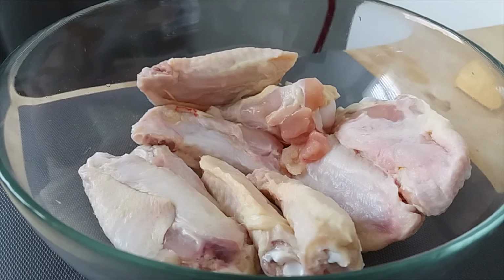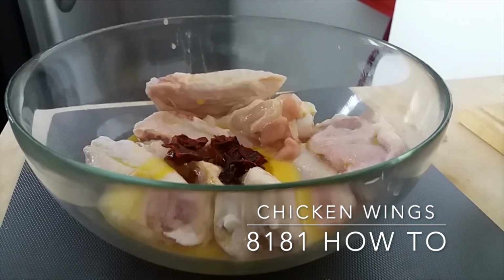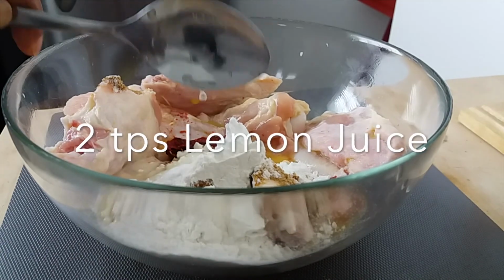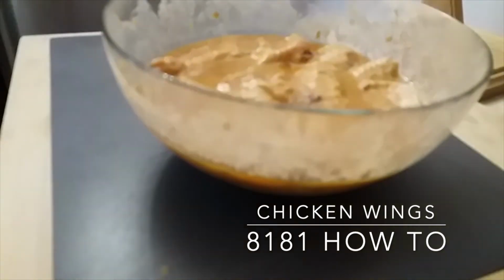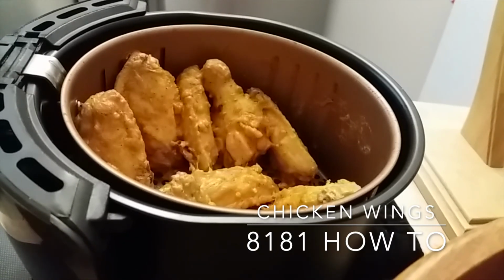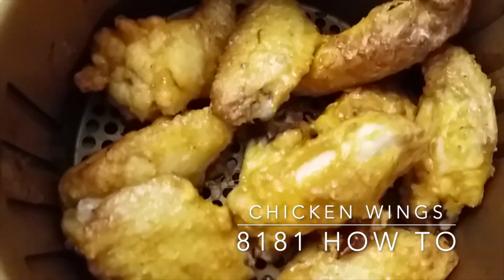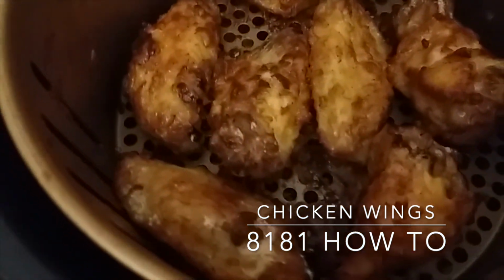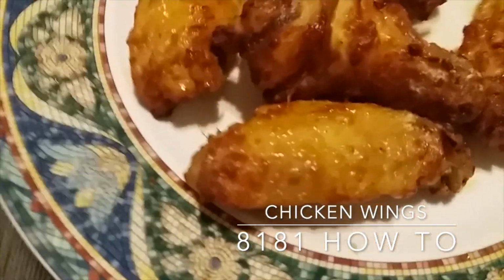Crunchy Delights: Mastering The Heavenly Air-fried Chicken Wings Recipe!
Air Fried Chicken Wings

For this recipe you’ll require a portion of chicken wings
1 tps soy sauce
2 egg yolk. Ensure that the wings are coated properly with the egg yolk as the yolk acts as a leavening agent for the batter.
Next add red chillies and vinegar. You can use dried red chillies and mix with the vinegar like a seasoning.
1 tps red chilli powder for extra heat.
1 tps chopped ginger
1 tps chopped garlic
1 tps coriander powder
1 tps black pepper powder
4 tps corn starch
salt to taste
2 tps lemon juice
Once that’s in the bowl, mix the ingredients well.
After that cover the bowl with a plastic wrap and allow it to marinate for half an hour in the fridge
After half hour remove the plastic wrap and the wings as you can see are coated nicely with the marinade.
Now place the wings in the air fryer, ensure not to crowd them. i’d suggest you cook them in separate batches rather than overcrowding
Now turn on the heat to 360 degrees Fahrenheit for 6 minutes in a pre heated air fryer. The wings will be partially cooked. Now add a dash of olive oil and set them in the air-fryer for 5 minutes at 360 degrees Fahrenheit, a total of 10 minutes.
The wings will be cooked and if you like them not so crispy, you can enjoy them the way they are.
As you can see these wings have been cooked in a pre heated air fryer for 12 minutes, however i like my wings to be crispy. Therefore i’ve cooked my wings for another 6 minutes at 360F, a total of 18 minutes and there you go! tasty, crispy chicken wings! Enjoy!! :)